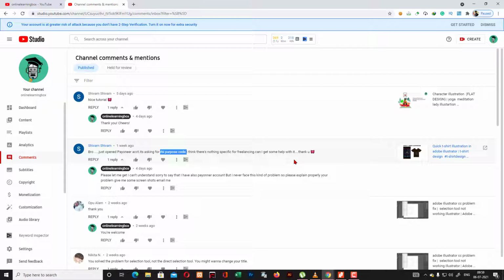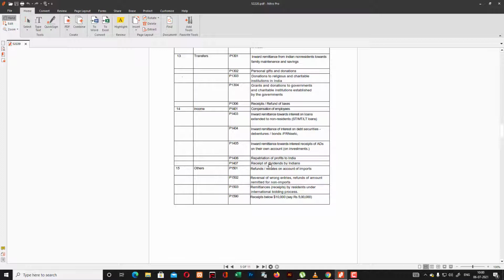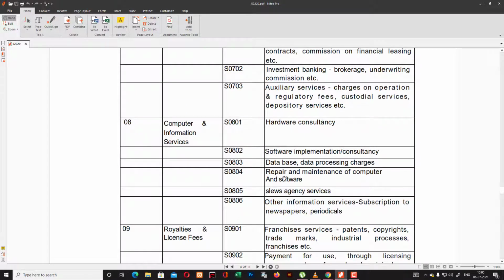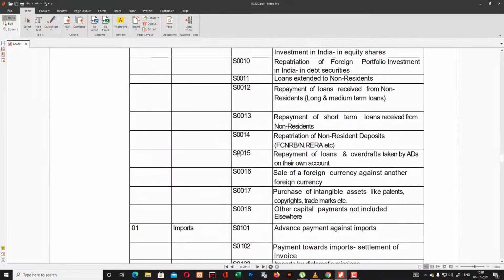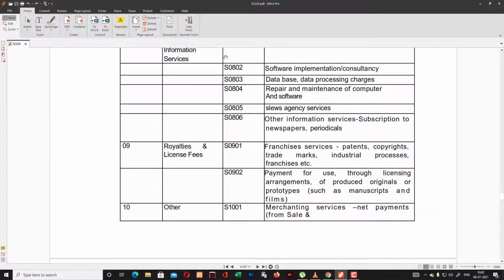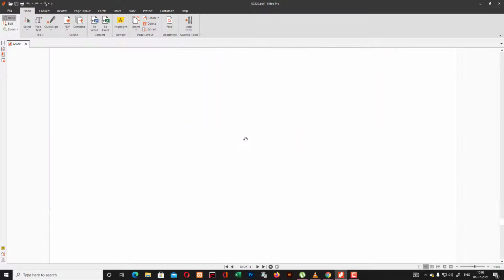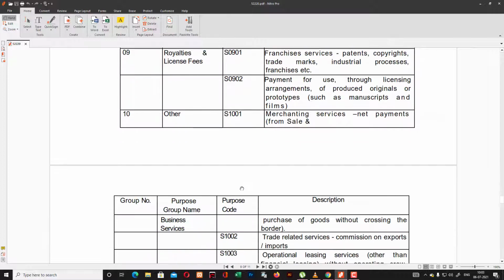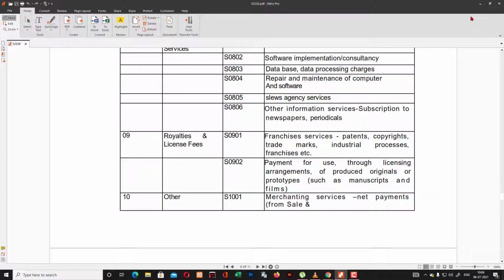Payoneer Guide for Purpose Code | how to apply for Purpose Code onlinelearningbox # Payoneer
Please Note